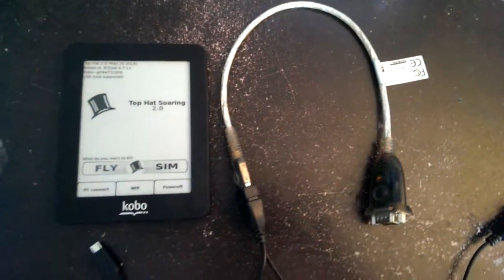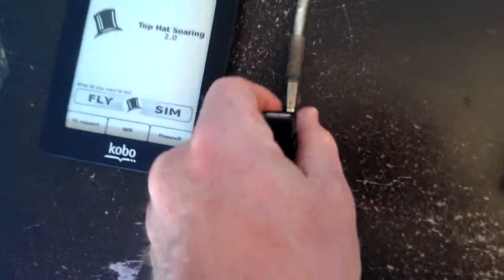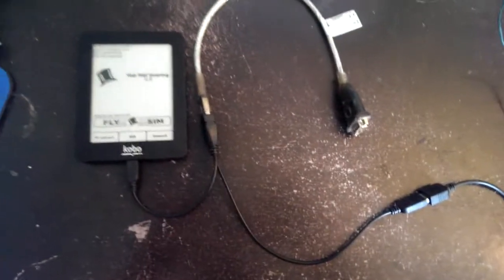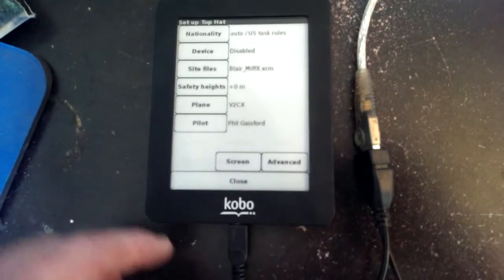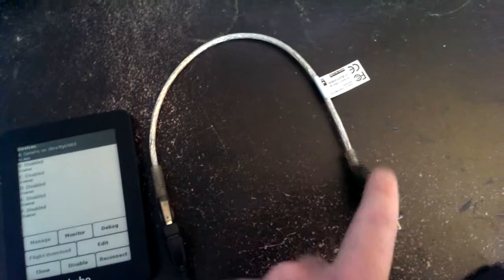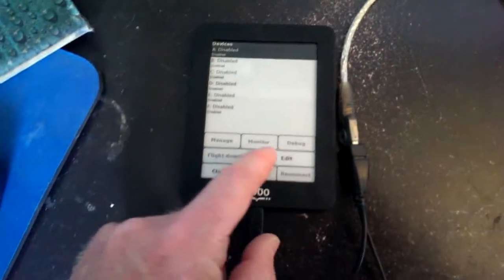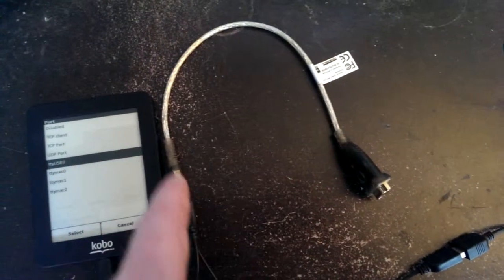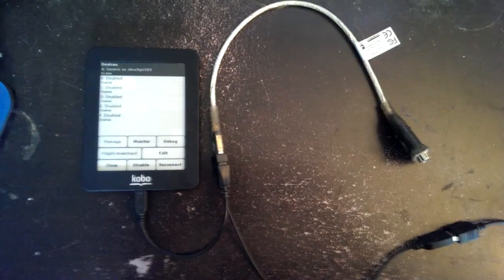Connecting a Top Hat on a Kobo to USB device to talk to a serial GPS logger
Describes how to connect a USB device to a Kobo so Top Hat Soaring can connect a GPS to a Kobo.